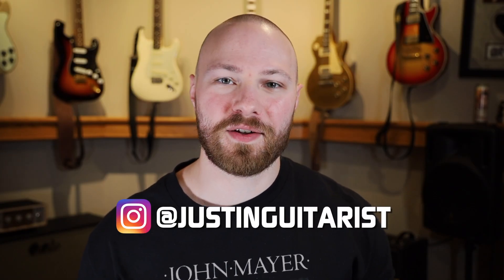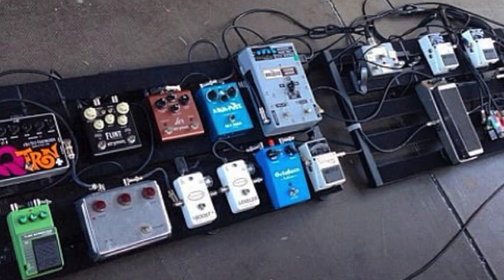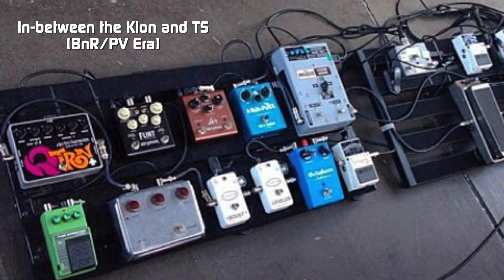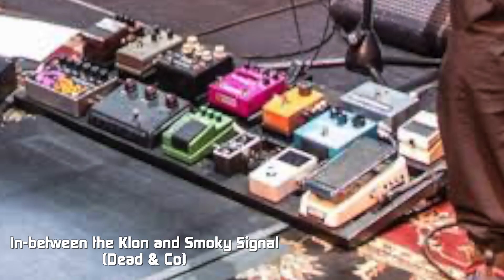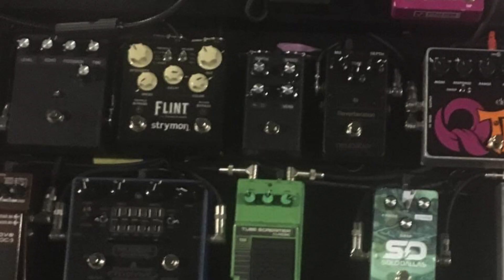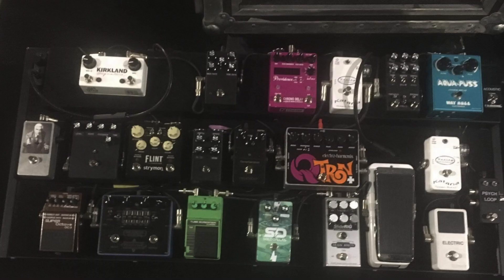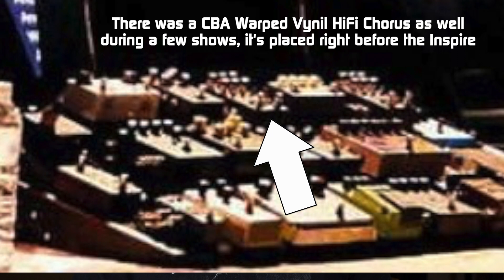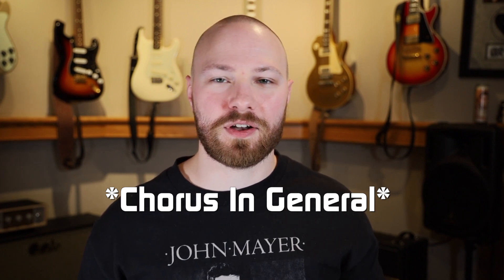John Mayer's Signal Chain Crash Course: Part 2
In "John Mayer's Signal Chain Crash Course: Part 2", we'll begin to go over what is beyond "the foundation" for his signal chain. For those wanting to build their own Mayer pedalboard or just learn more this course is for you!